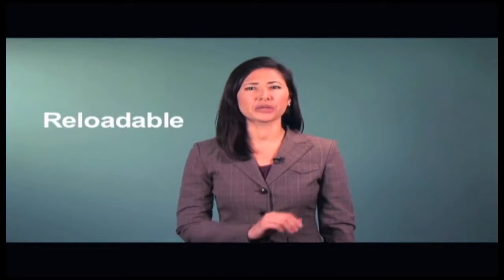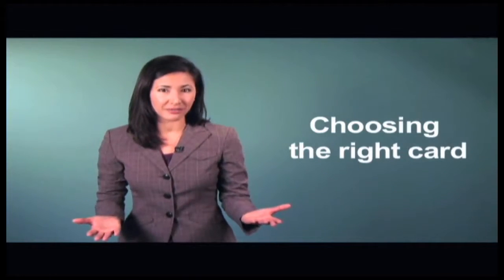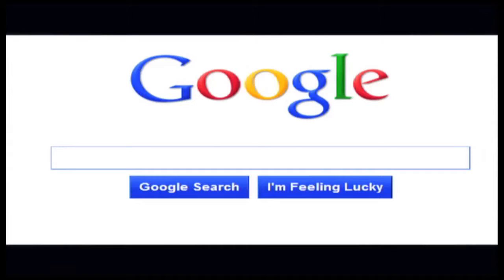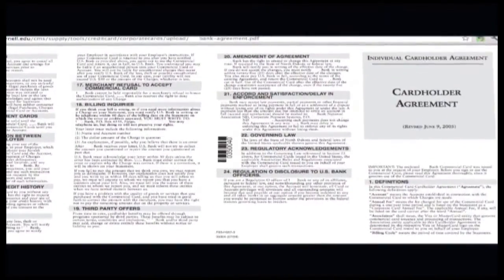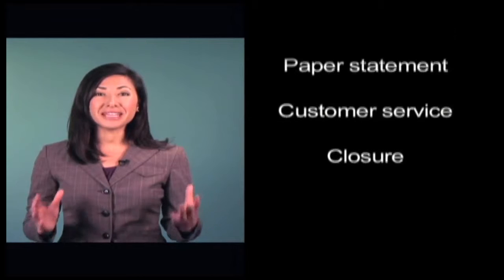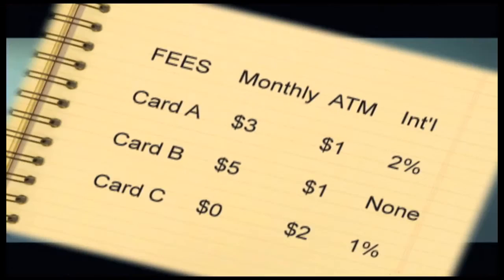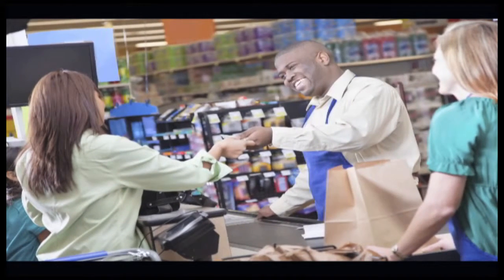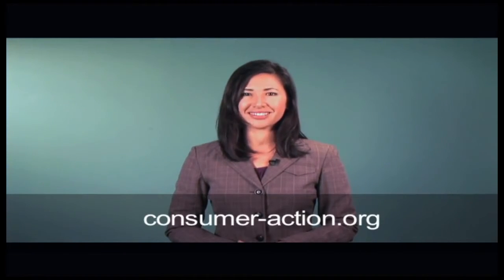Choosing and Managing a Reloadable Prepaid Card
A five-minute guide to narrowing your card options, reducing or avoiding fees and managing your card wisely. This video is designed to educate consumers about prepaid cards.